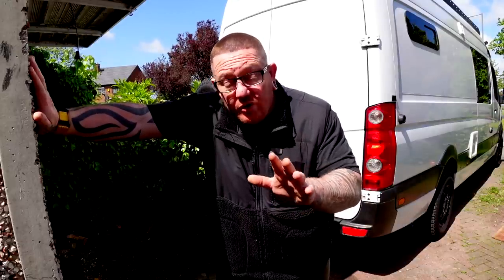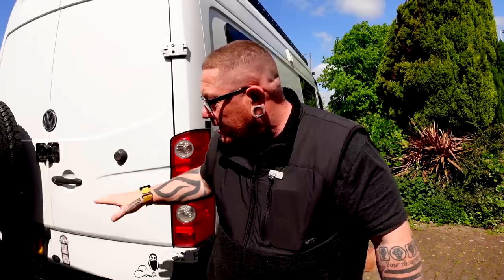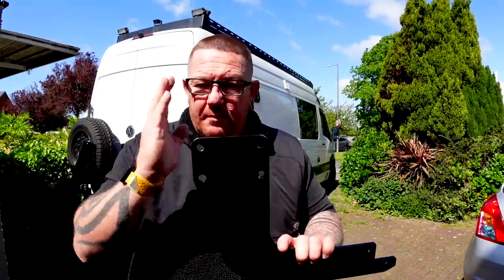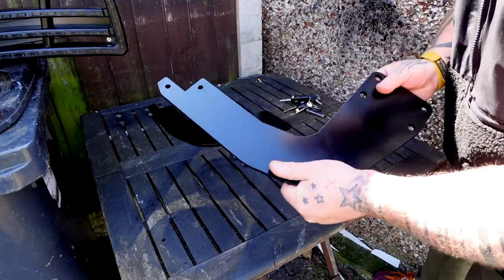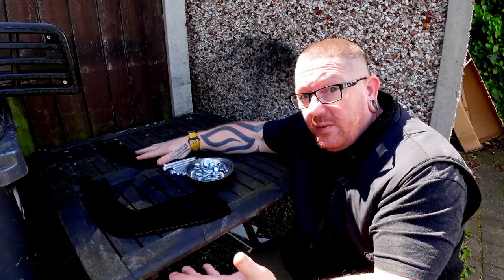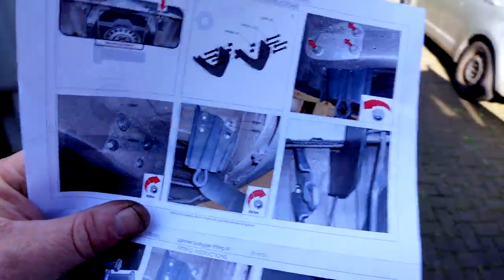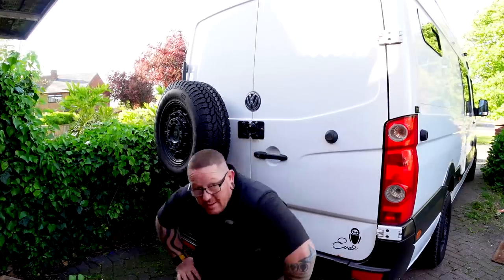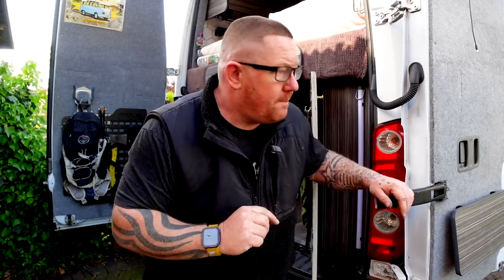Calling All Short Van LIfer's YOU NEED THIS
We fitted a rhino step to the rear of the campervan which help's us get into the can and ultimately change the bed. fitting the rear step usually wouldn't be a problem to most people but you can bet once Neil get's the spanners out things re going to go wrong. but fitting the step to the rear of the vw crafter has made a massive difference to us its enabled us to get in the rear of the van and do simple things like making the bed and changing the bedding with much more ease,

you'll get all the info off his insta like phone numbers and all you need
he's an amazing fells dose amazing work and is just a super cool fella

▫️Main camera Sony Alpha ZV-E10
▫️Main sense Sony 11mm
▫️Camera grip
▫️Extra camera batteries
▫️ULANZI Zero Y Tripod
▫️Camera Gimbal
▫️DJI Wireless Microphones
▫️DJI Mini 4 Drone
▫️DJI Drone controler
▫️DJI osmo 3 camera
▫️McKinnon Backpack
▫️Aputure Video Light

🔹emmas ripped jeans